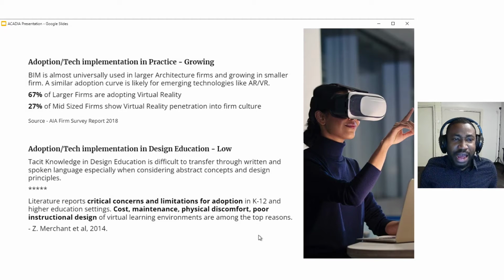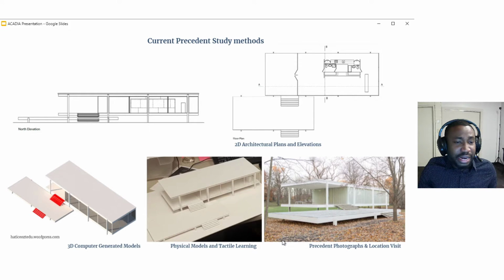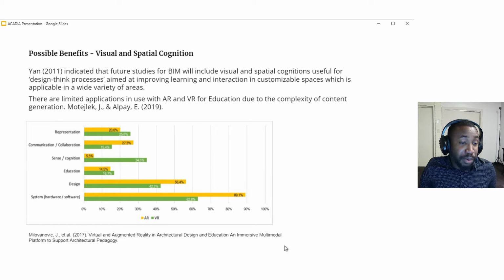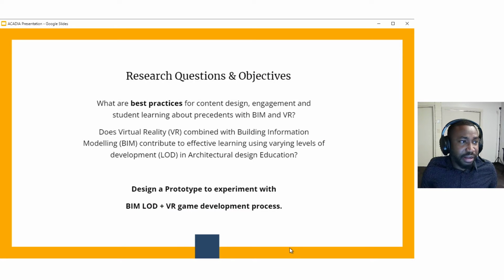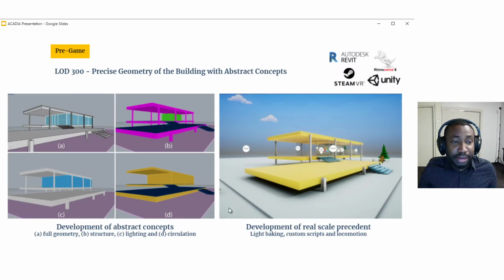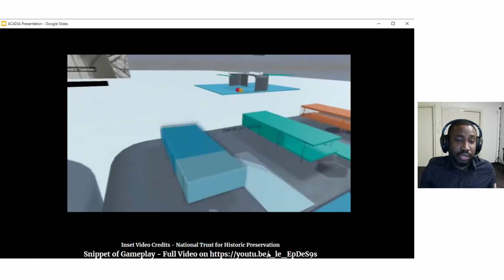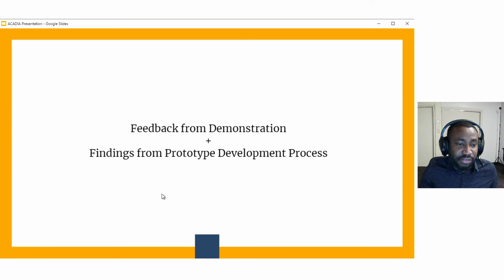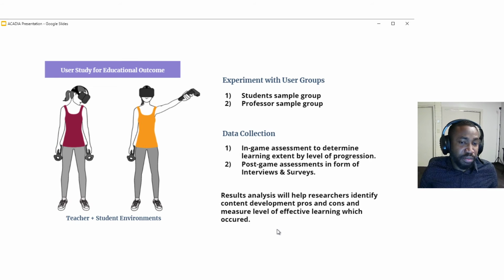Mixed Reality Fabrication - ACADIA Presentation by Hassan Anifowose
Using Game Engine for Visualization in Architectural & Construction Education

Presented my work on BIM LOD + Virtual Reality. This is a research that aims to determine best practices for content creation and tactile object virtual interaction, which potentially can improve learning in architectural & construction education with a less costly approach and ease of access to well-known buildings.